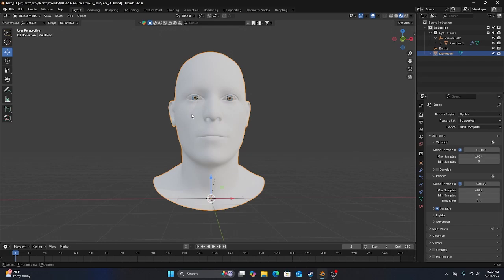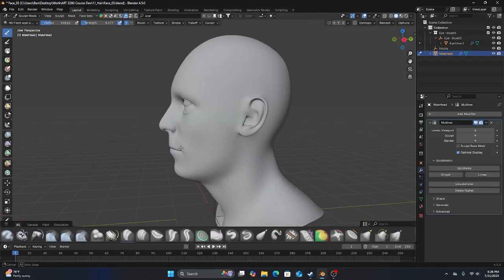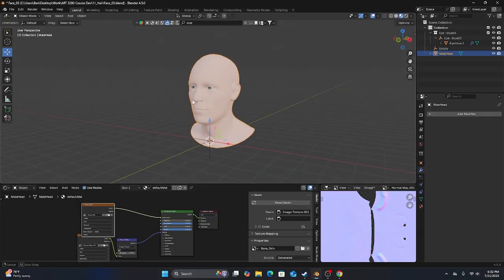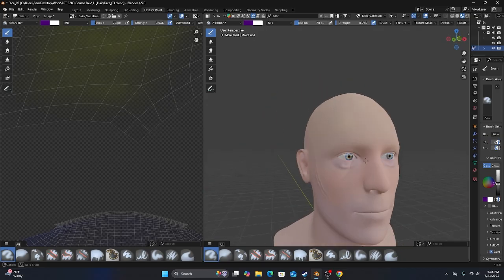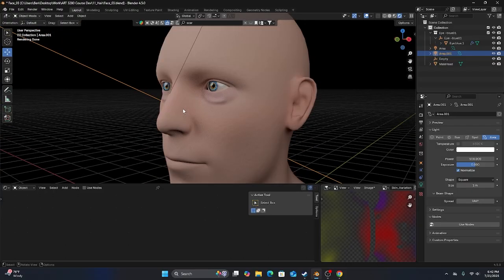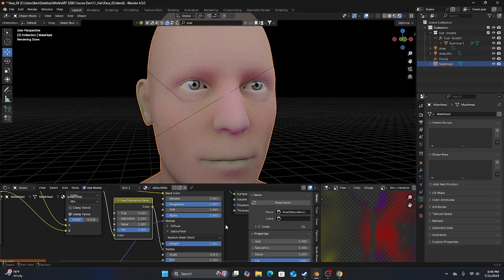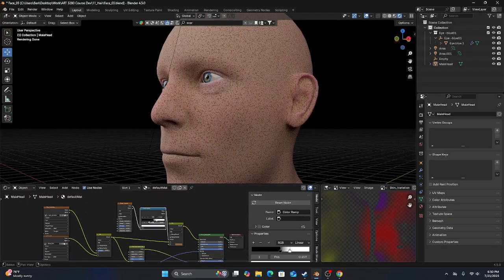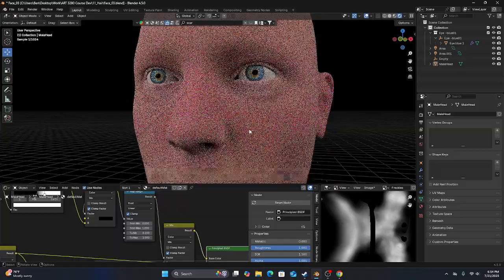Easy Steps for Awesome 3D Skin Details! | Blender Tutorial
Learn how to create realistic skin details in Blender with this new tutorial. The video covers how to effectively use color, subsurface scattering and how to use the multires modifier.

Time Stamp:

00:00 | Introduction
01:12 | Multires Modifier
04:14 | Color
07:43 | Subsurface Scattering
11:43 | Freckles
14:50 | Conclusion